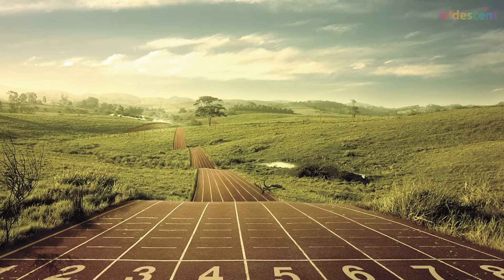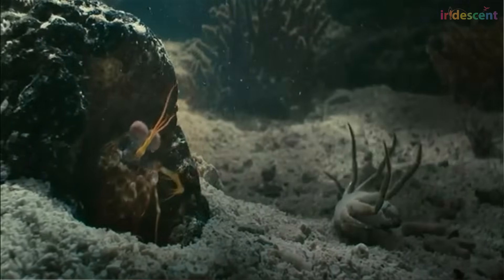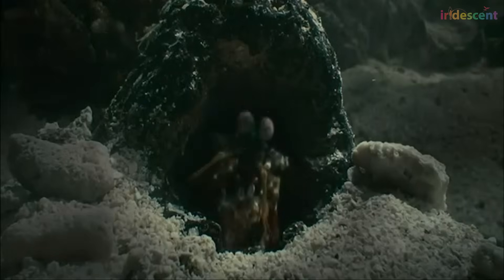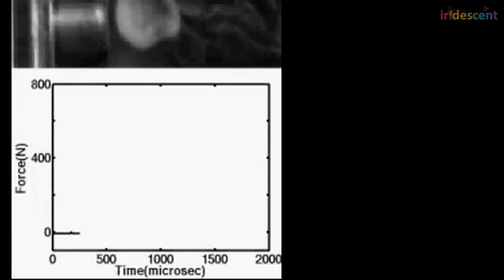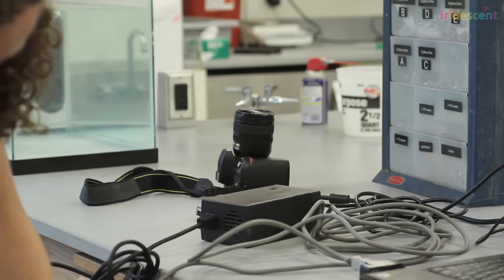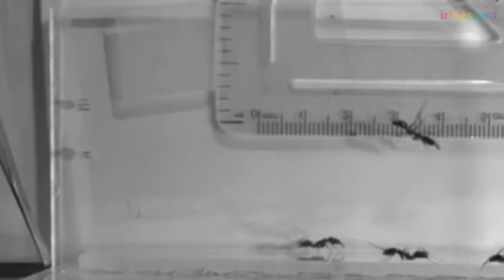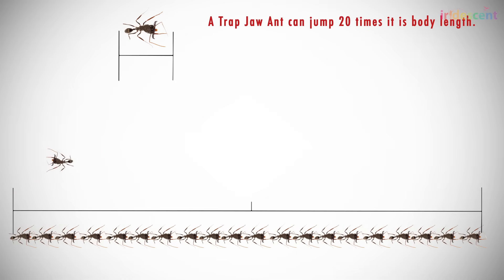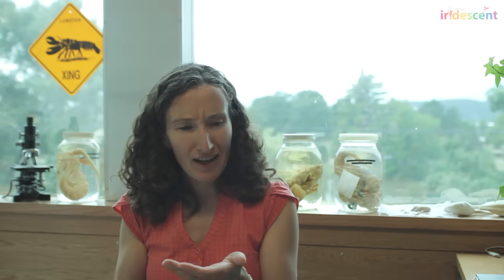What animals move the fastest? | STEM education for kids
Scientist Sheila Patek found that the fastest animals in the world rely on a quick release of energy in order to propel themselves or deliver an extremely fast, powerful punch! When a trapjaw ant opens its large jaws and pushed them against the ground, it is building elastic potential energy, or energy that is building due to something being stretched or compressed from its natural shape. In this case, the energy is the result of the tendons in the ant’s jaws being stretched like a rubber band! When the trapjaw ant allows its jaws to snap shut (and release all the energy very quickly), it causes the ant to fly several body lengths away!

In this design challenge, you are going to build your own Mighty Machine that can store potential energy in the rubber bands. This machine will be able to jump when you release it which is when the stored potential energy is converted (changed) to kinetic energy. Kinetic energy is the energy used to make something move.

Use this video as inspiration for a Technovation Design Challenge:

Build a mighty machine that jumps up, sideways, or flips over. The whole structure should jump into the air.

Difficulty Level: 1, this is the difficulty level for a typical 4th grade classroom. Modify as needed for other age groups.